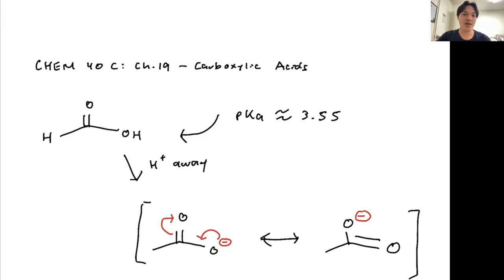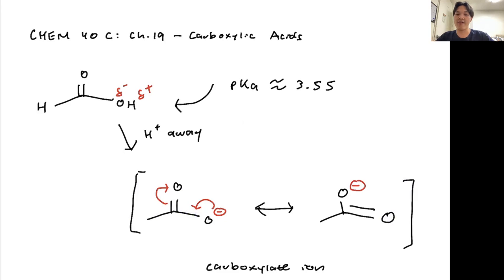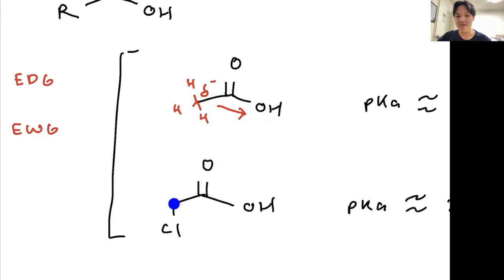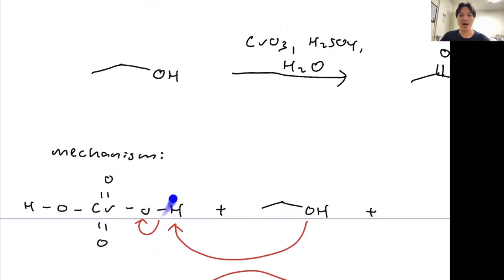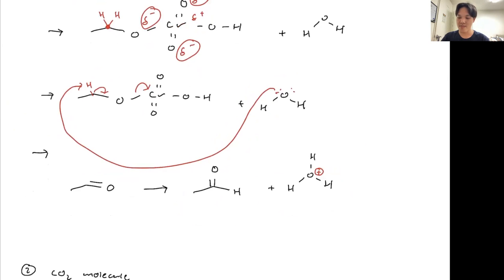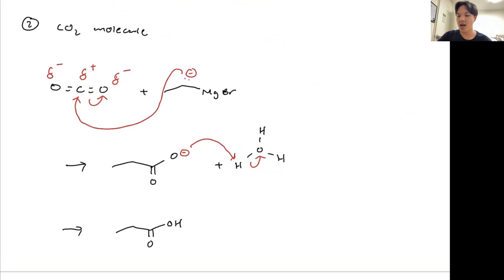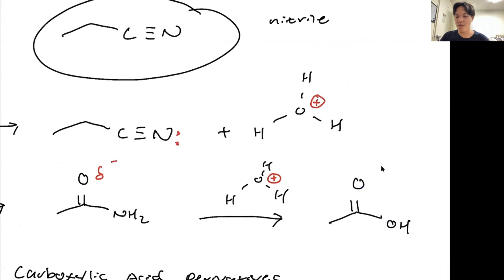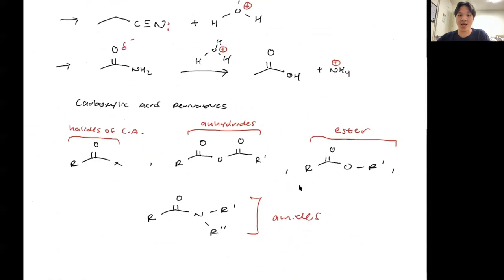CHEM 40C: Chapter 19: Carboxylic Acids